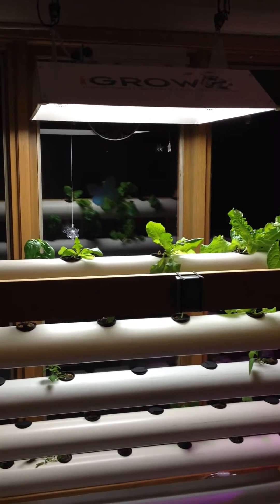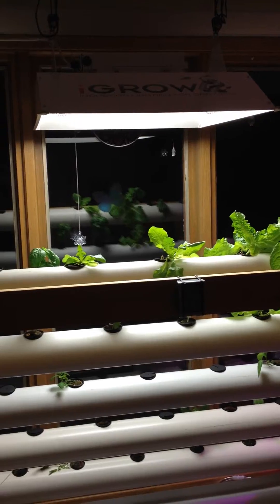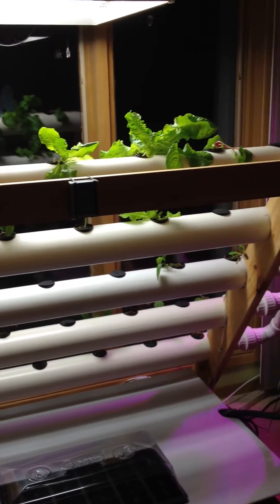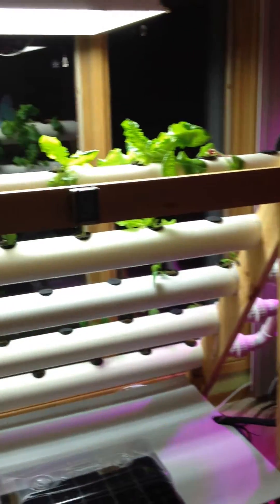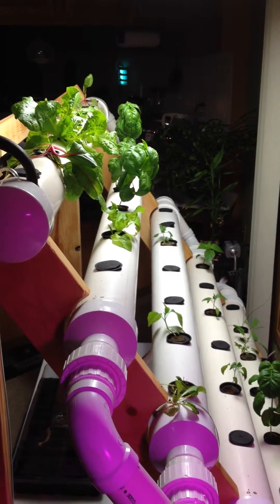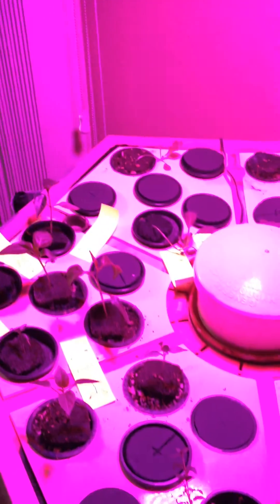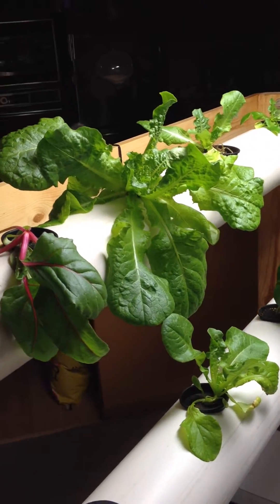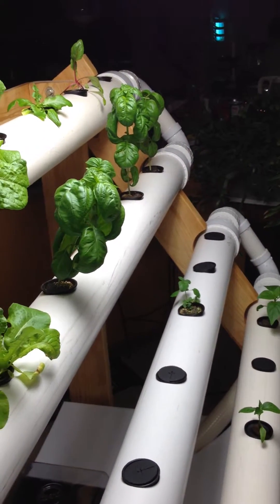TheHydroCultivator.com DFT hydroponics, Follow Up 1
This is a follow up video to the DFT (Deep Flow Technique) or perhaps more technically accurate, Shallow Flow Technique, not quite NFT build that was shown in an earlier video. This video shows plants that have been growing for about a week in the system.
There is now an eBook with detailed plans, drawings, and additional photos and instructions available